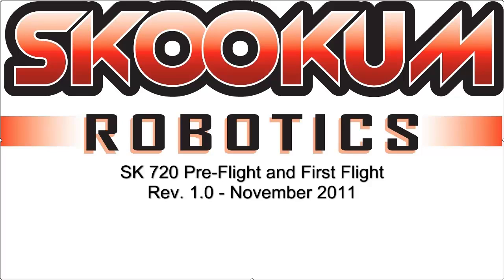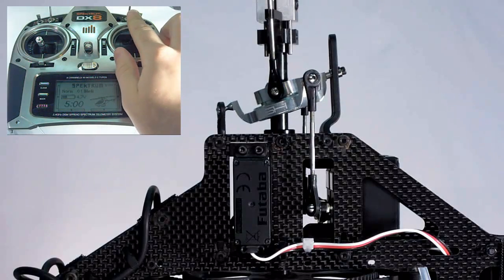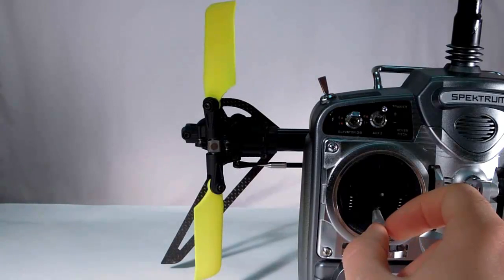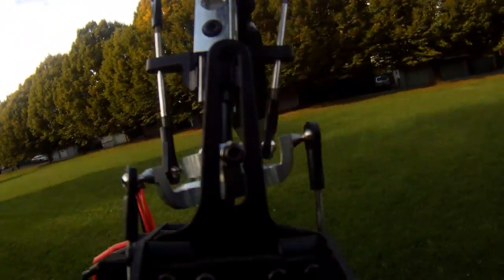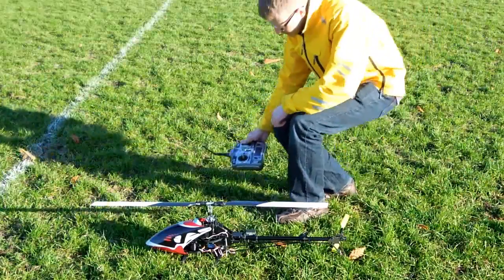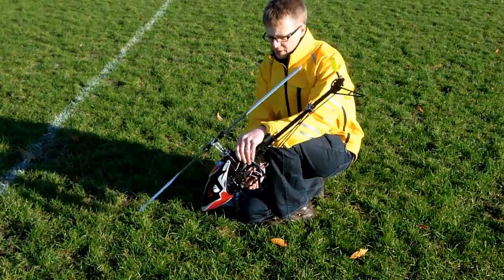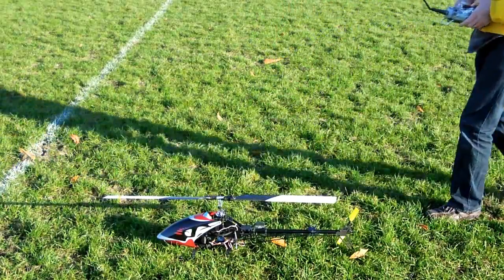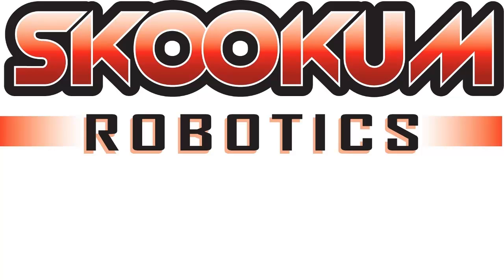SK 720 Pre-Flight and First Flight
Another instruction video from Skookum, this time outlining the pre-flight and first flight checks to make on your SK-720 equipped flybarless RC heli.